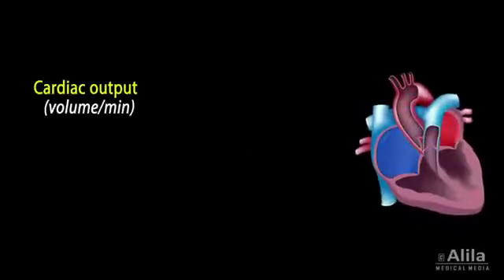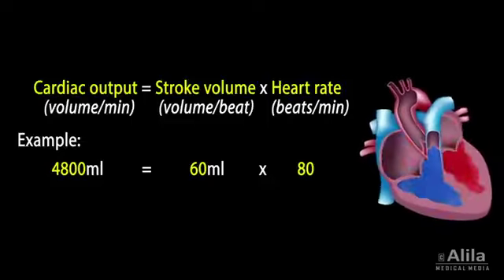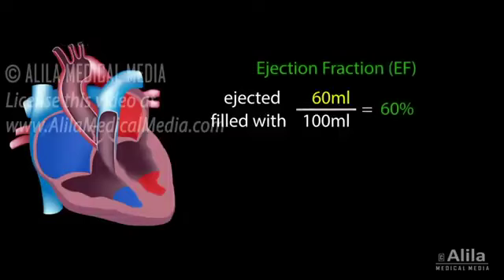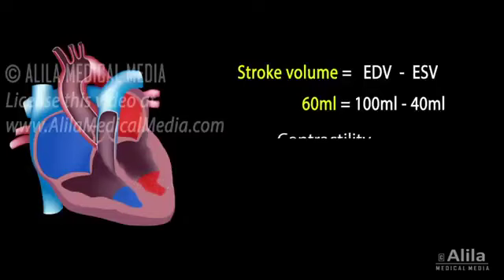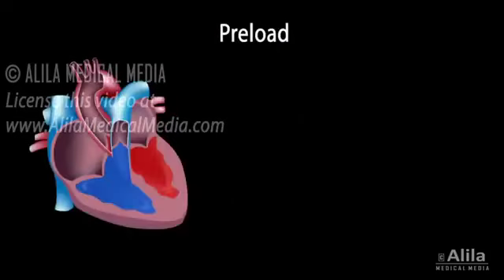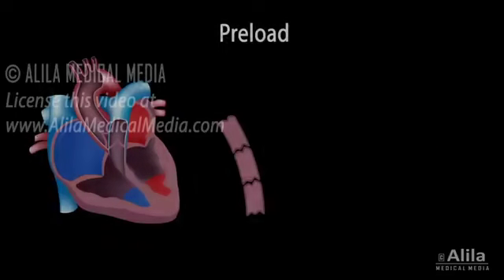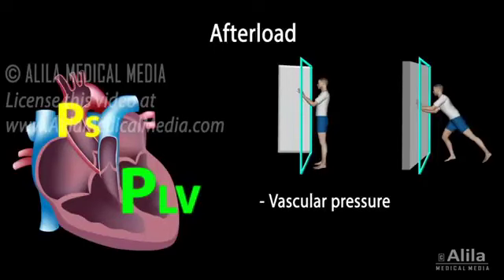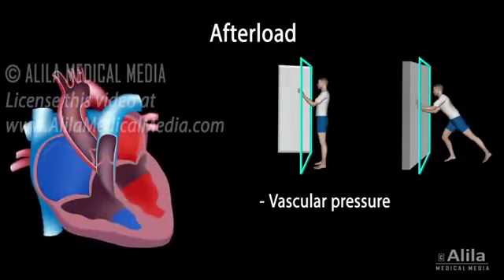2 Cardiac Output, Stroke volume, EDV, ESV, Ejection Fraction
Cardiac Output, Stroke volume, EDV, ESV, Ejection Fraction